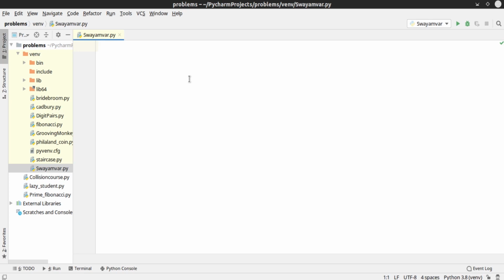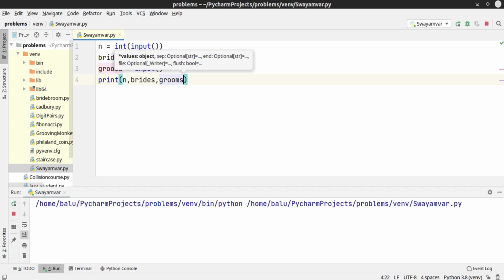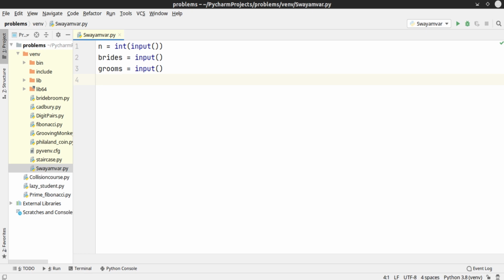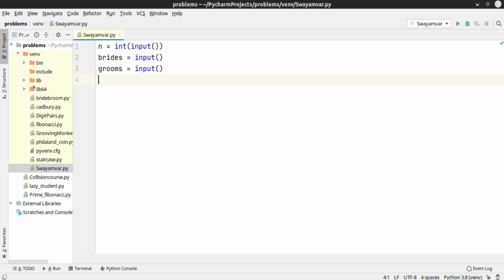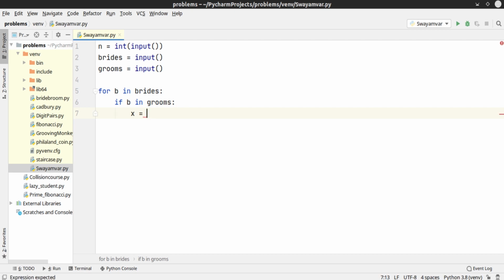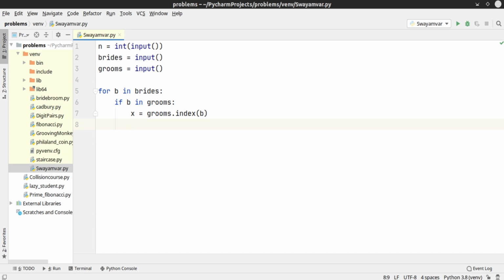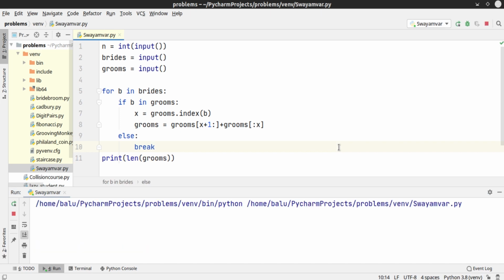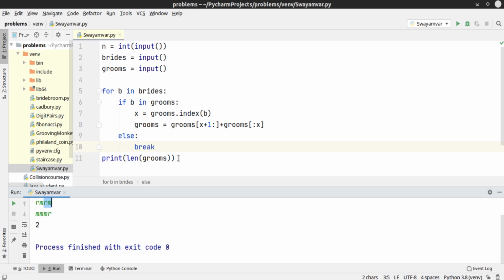Previous Codevita problem Swayamwar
Mockvit-2 season-9 2020 Swayamwar problem